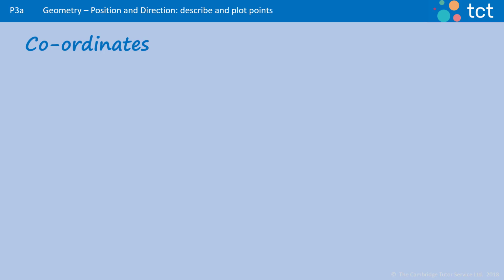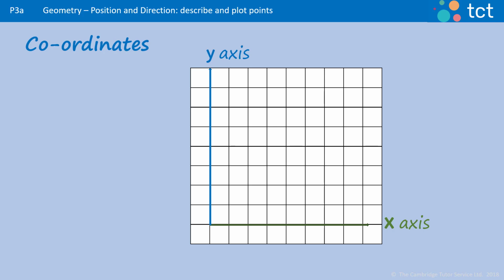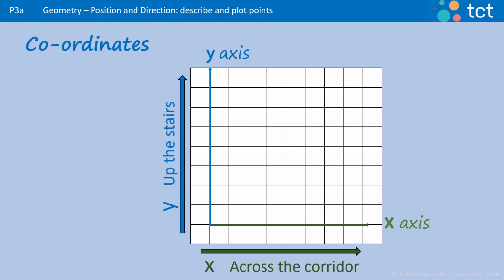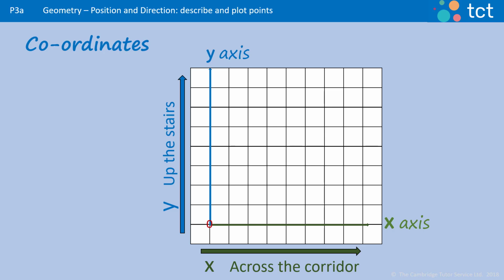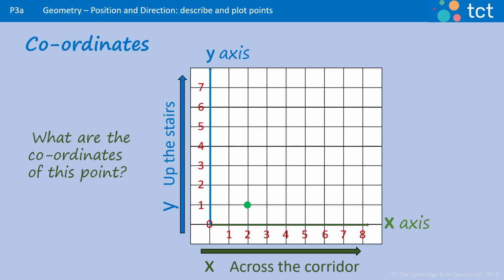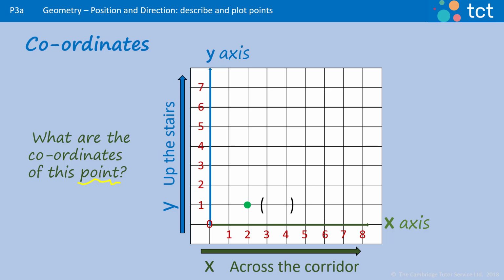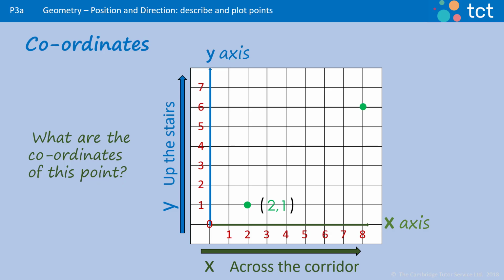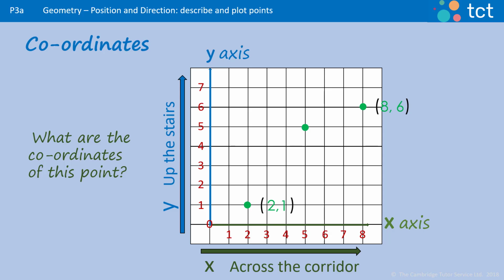Introducing Coordinates (Part 1)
This video is an introduction to the basics of coordinates - how to identify the points on a basic coordinate grid